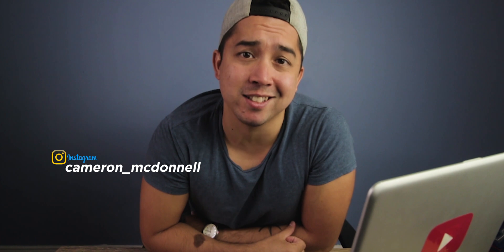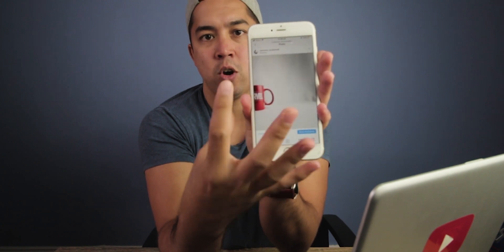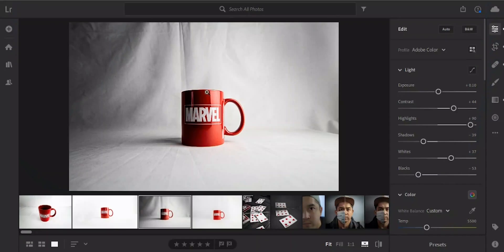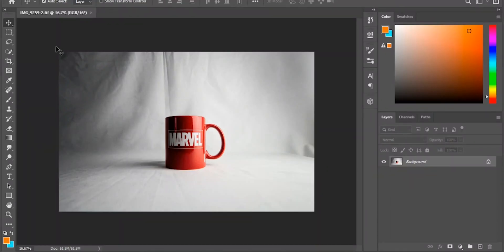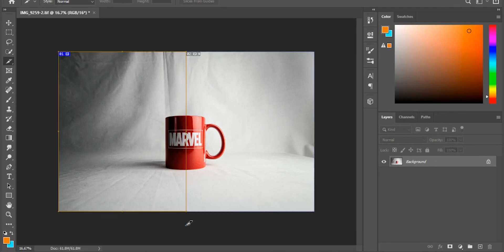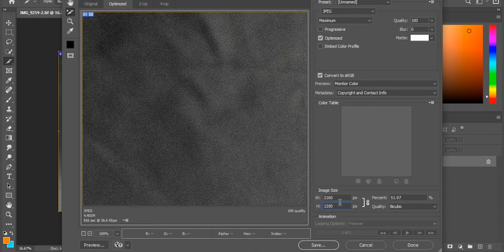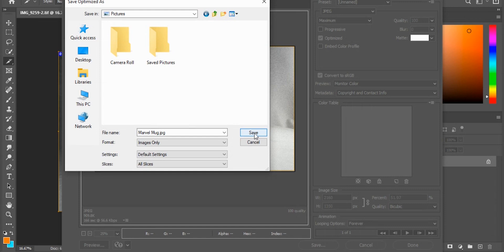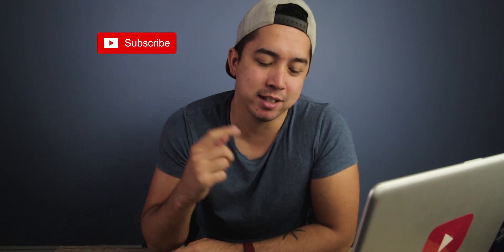How to SPLIT IMAGES for Instagram | Multi-post Tutorial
Want a quick tutorial on how to split your pictures, images, photos for Instagram? Have an amazing looking multi post account, that looks seamless. Well you're in the right place!

I explain how to split your pictures using Adobe Lightroom and Photoshop as simple as I can, without all the itty bitty details. Just what to do.